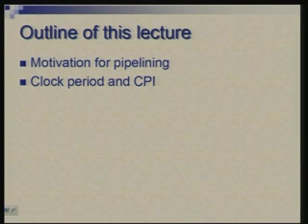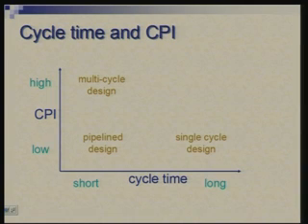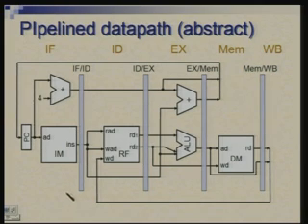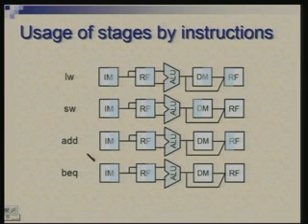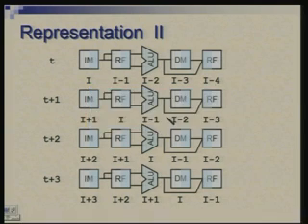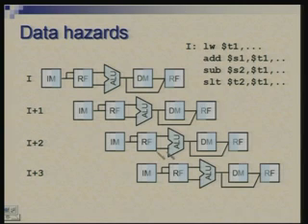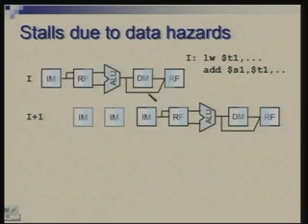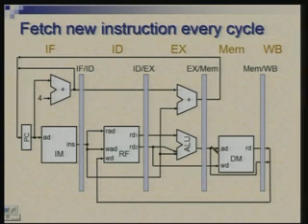Lecture - 24 Pipelined Processor Design Basic Idea